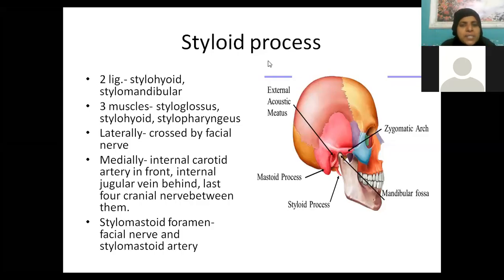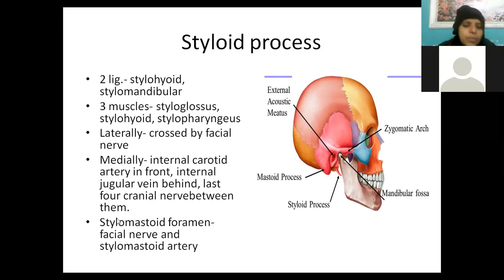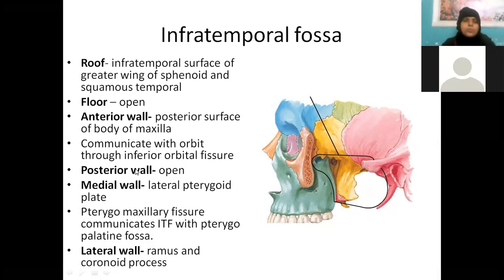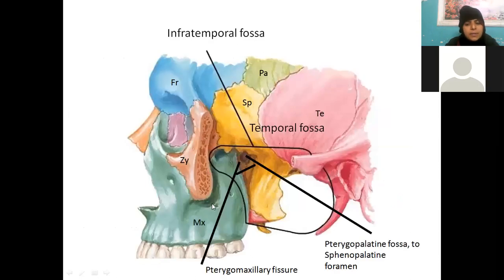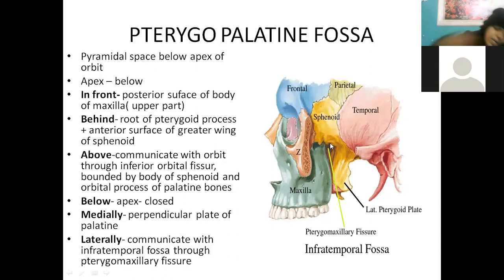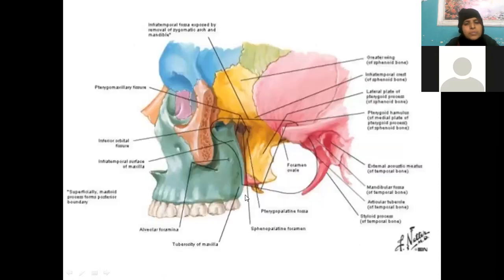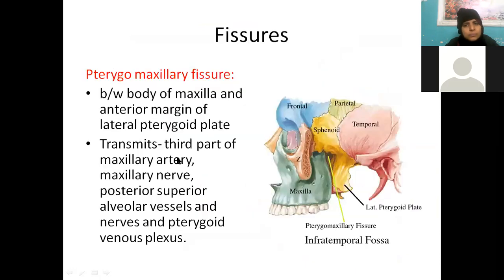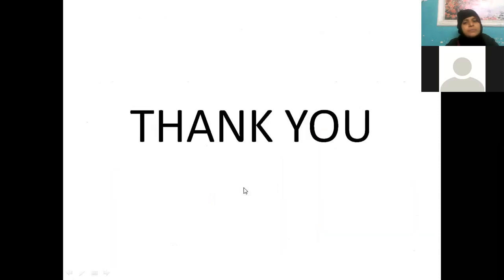Norma lateralis part 2